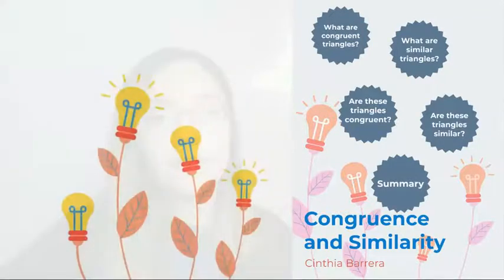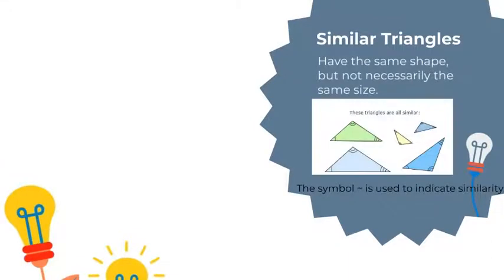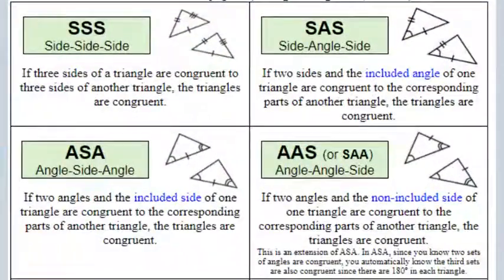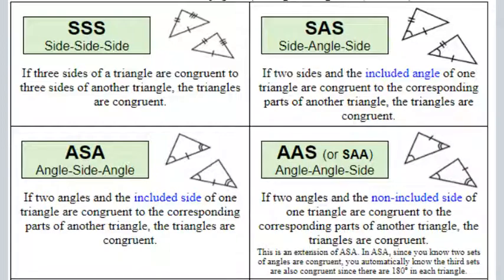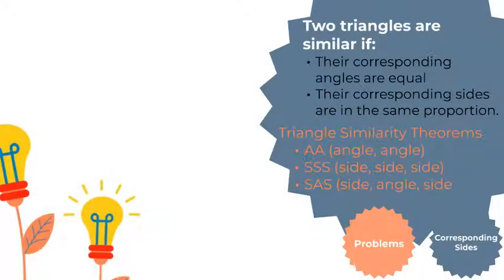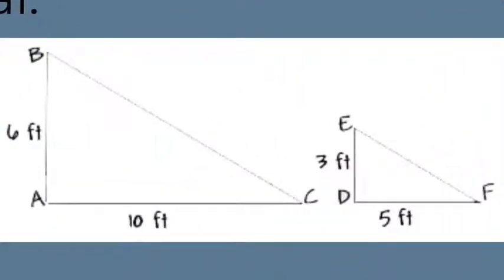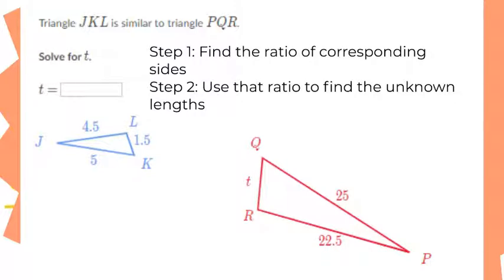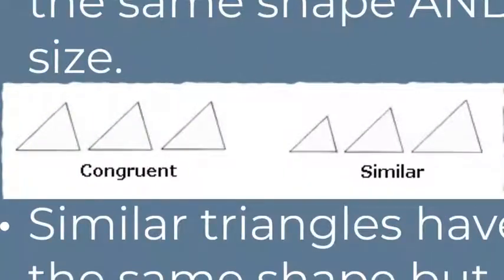WK 4 Cinthia Barrera Congruent & Similarity